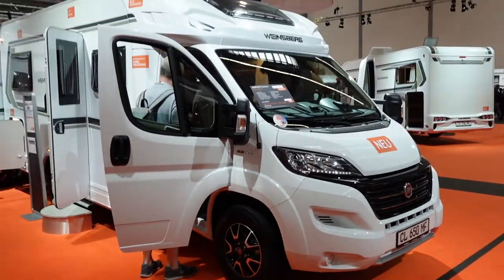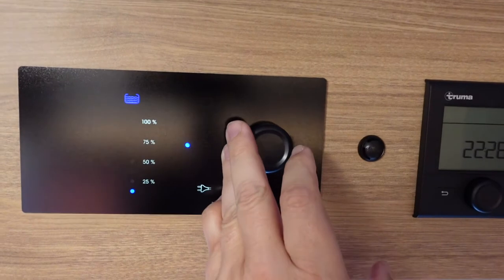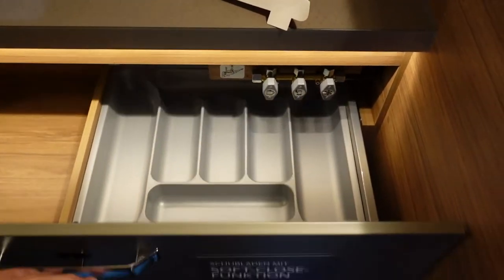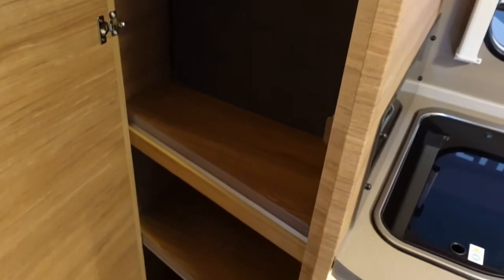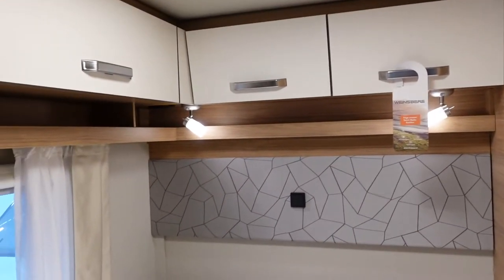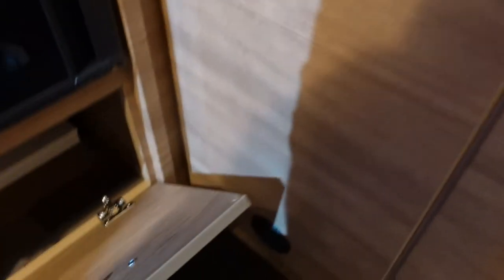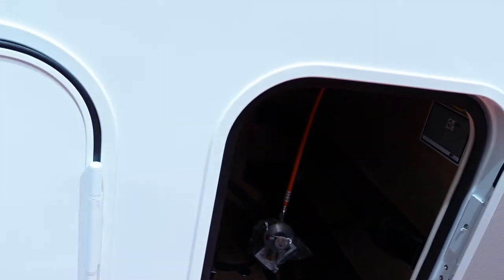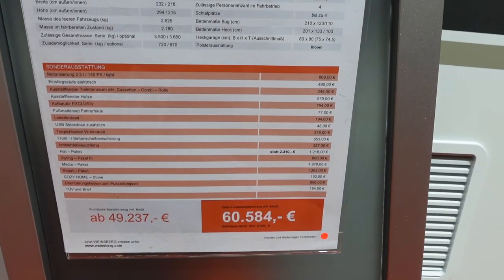Weinsberg CaraLoft 650 MF - english version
Roomtour of the Weinsberg CaraLoft 650 MF on the Caravan Salon Düsseldorf 2020 - english version

With the CaraLoft 650 MF Weinsberg introduces a semi-integrated motorhome with a unique feeling of space. The CaraLoft 650 MF is the perfect companion for those who like to travel spaciously and comfortably. It offers an incredible amount of storage space for all kinds of vacation equipment and lots of well-thought-out details. Due to its sporty driving dynamics, you always remain independent.

Other fantastic videos from my colleagues CamperTobi, CamperThomas and Wir sind Camper!